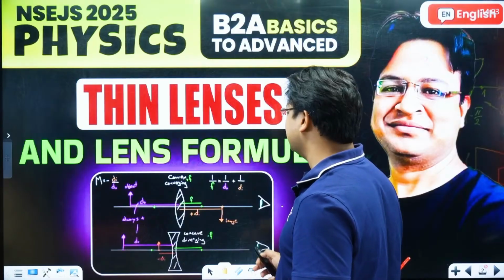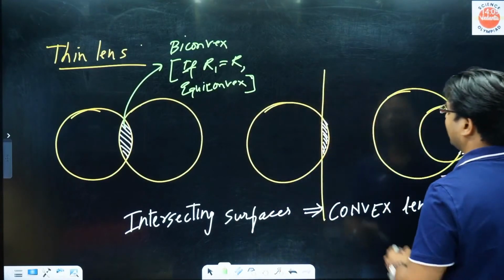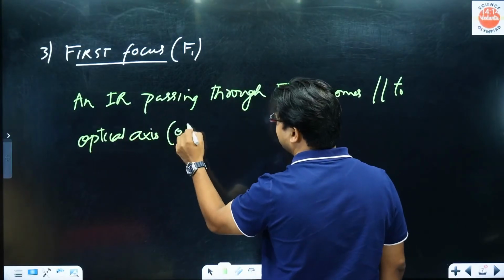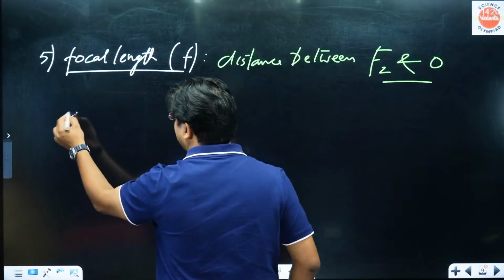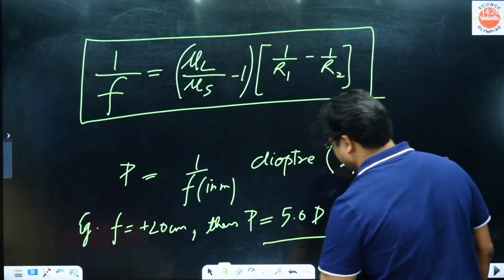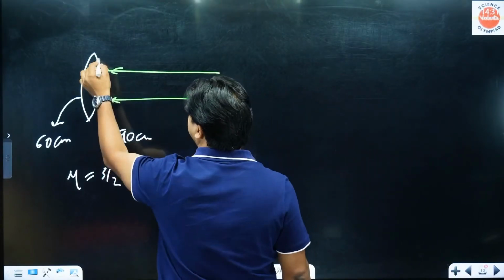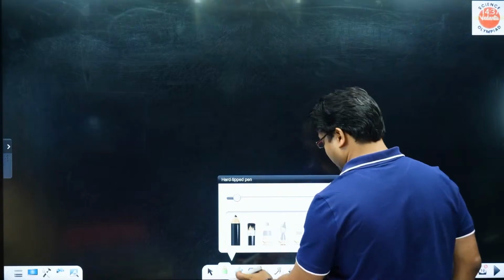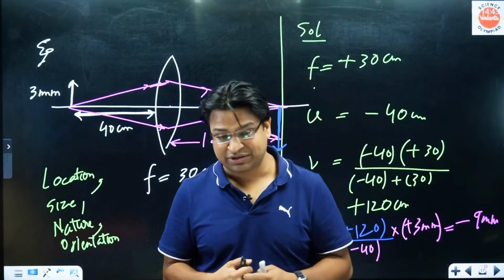Concept of Lens & Lens Maker Formula | NSEJS 2025 Physics | Class 8–10 | B2A | Vikas Sir